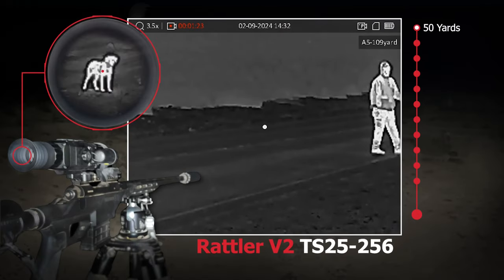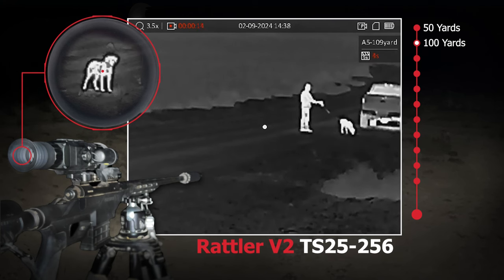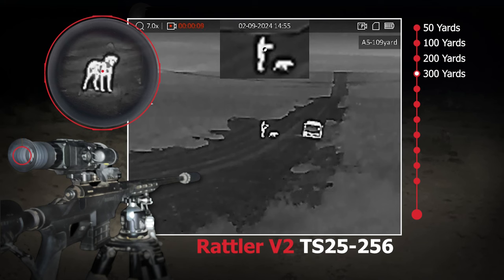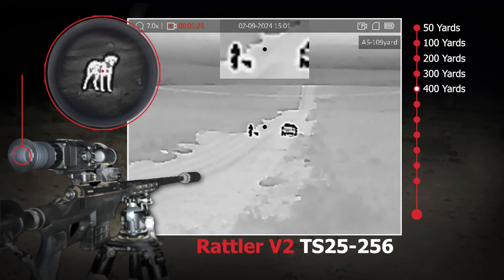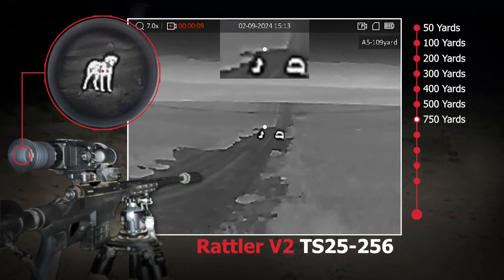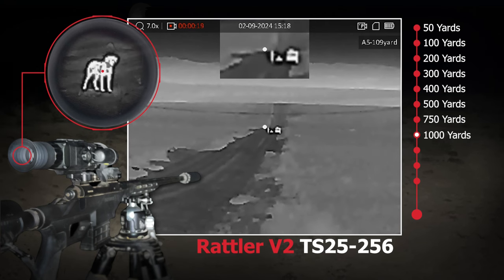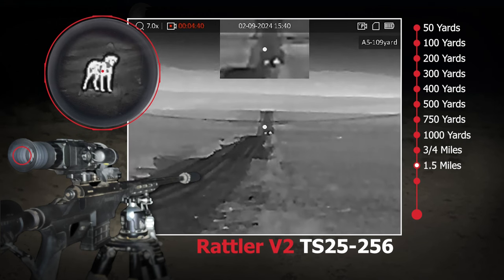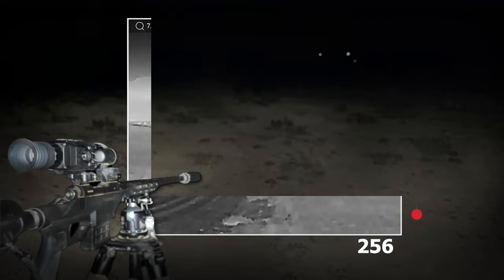Now $995: AGM Rattler V2 TS25 256 50 yards to 2 miles: Budget Thermal at 3520 yards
Price reduced to $995: Check out the image quality of this AGM Rattler V2 TS25-256. The specs say it can detect heat from a human out to 1250 yards and here we show it can detect it at 3520 yards.
If interested in purchasing one, we'd love a chance to earn your business.
The perfect entry level scope, buddy scope, and a great dual purpose rifle scope/monocular.